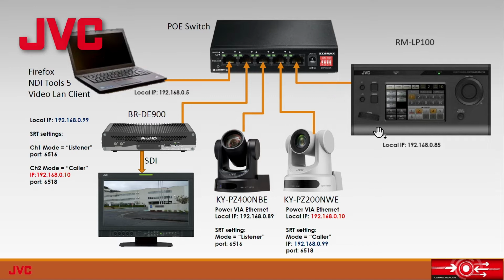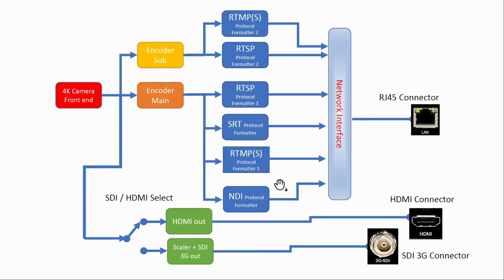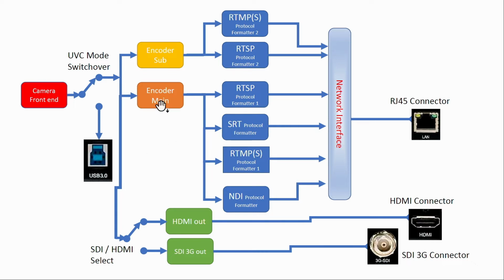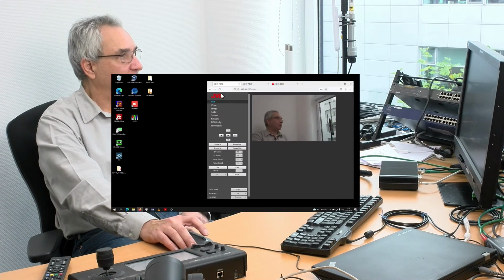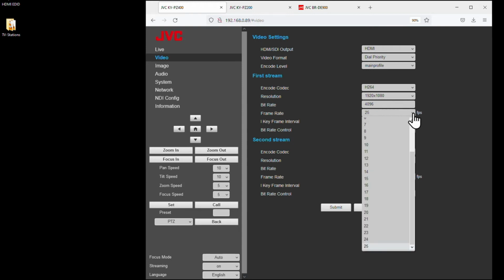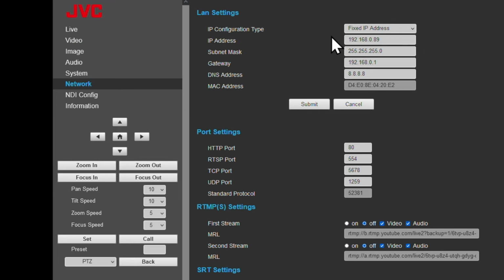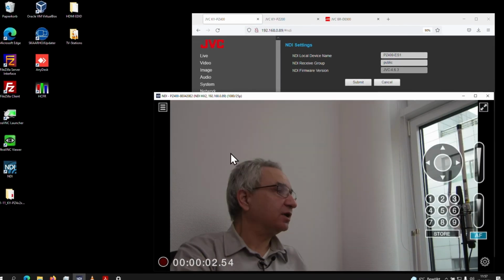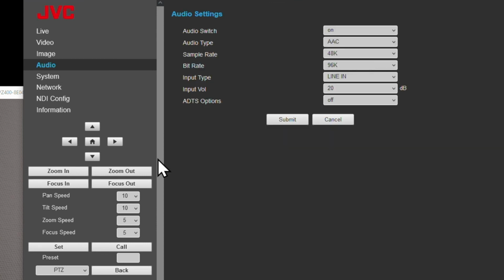JVC PTZ Product Tutorial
How to use and setup the new JVC KY-PZ200 and KY-PZ400 PTZ camera's.